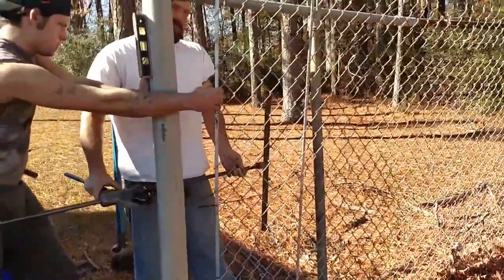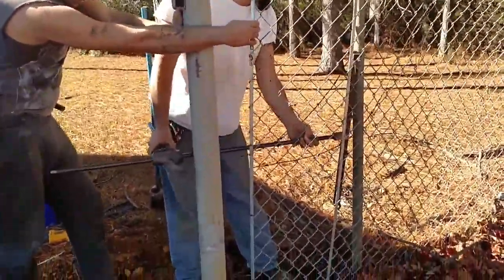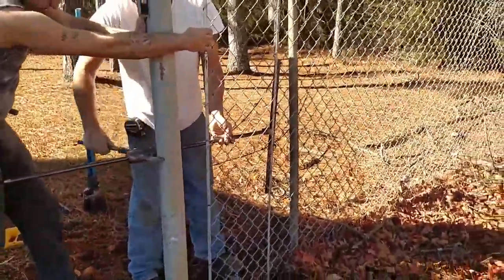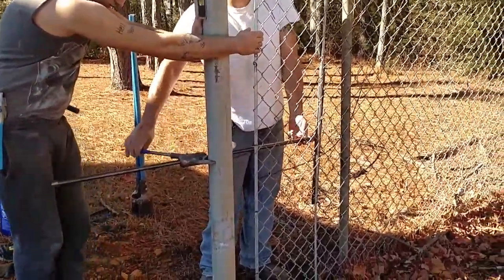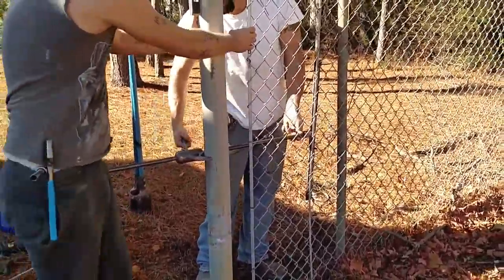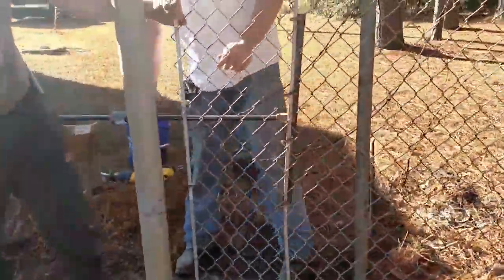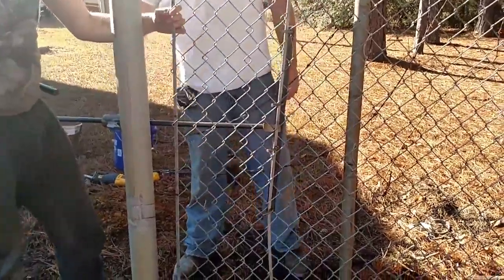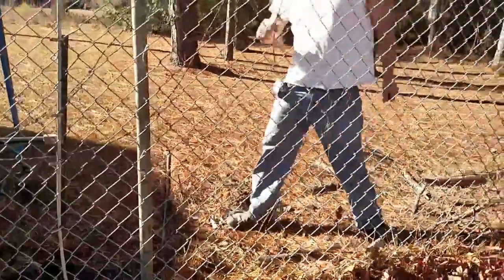Pul-Jak Type B Fence Stretch Tool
Fence Stretch Tool Pul-Jak
Chain link fencing tools